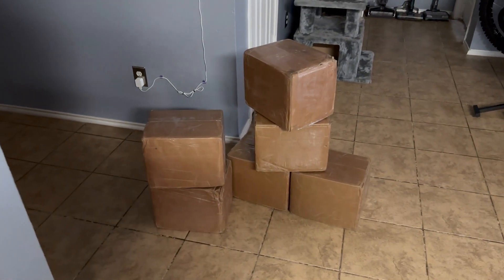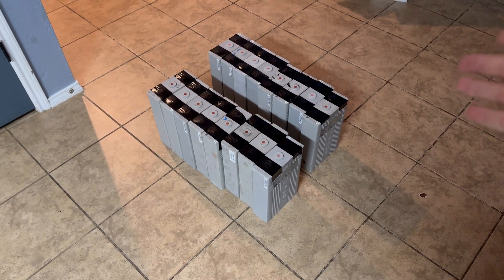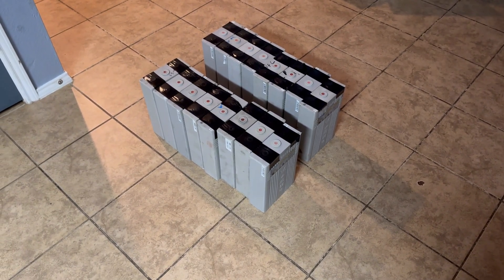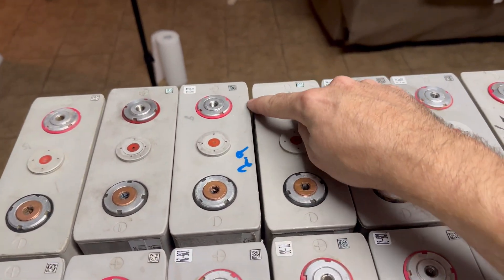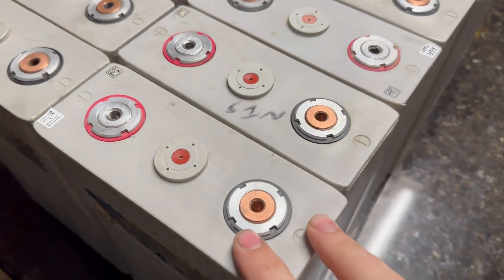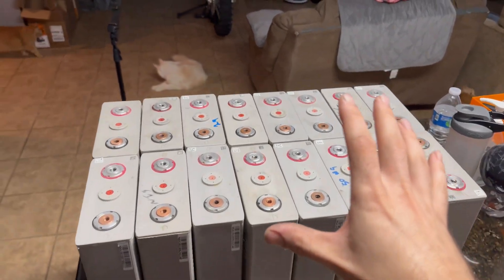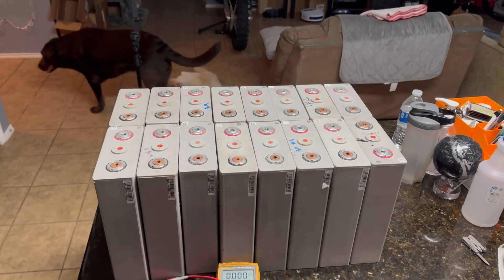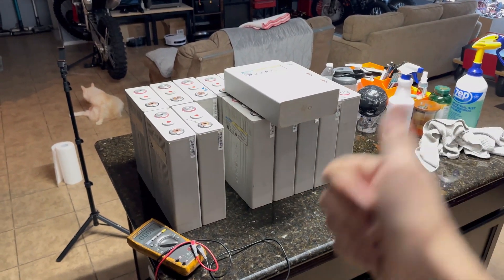I Bought 16 Lifepo4 Calb CA180 cells To Test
Today we open and show some used calb ca180 cells i purchased from batteryhookup, they are used, but still have life left, we will be building a 48 volt battery to use with the eg4 inverter from last video, enjoy!